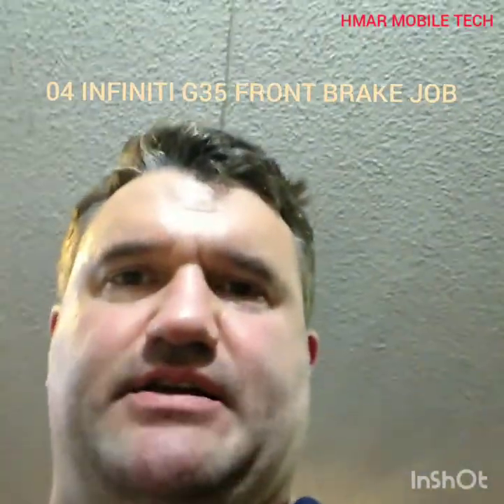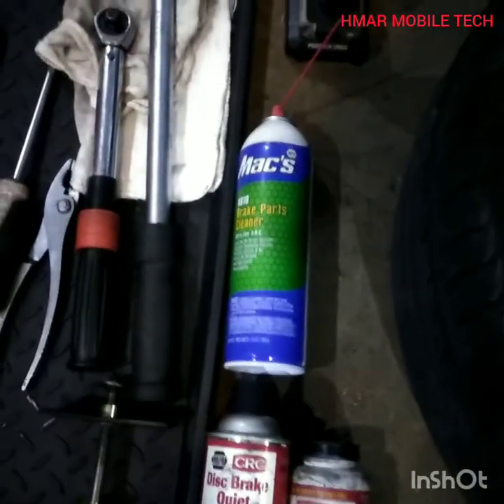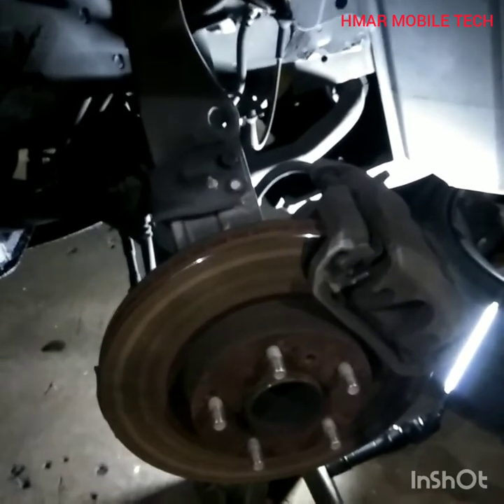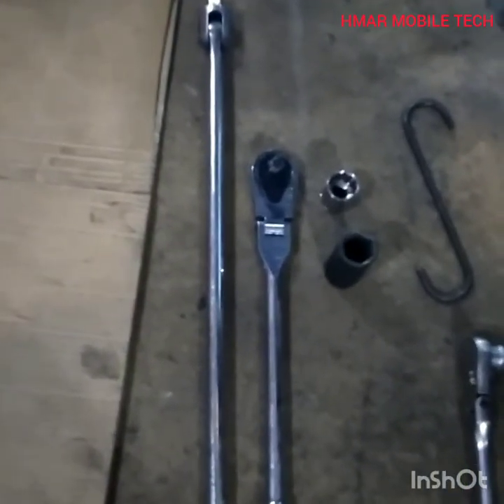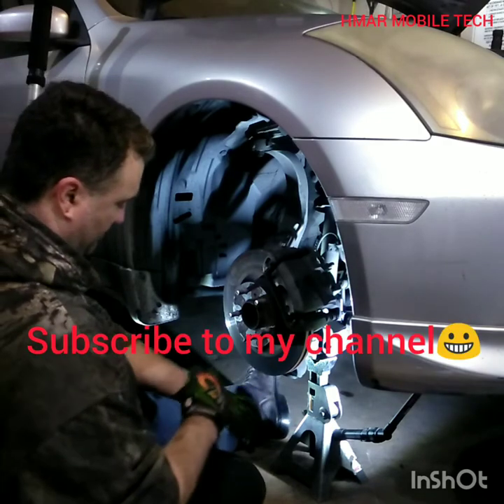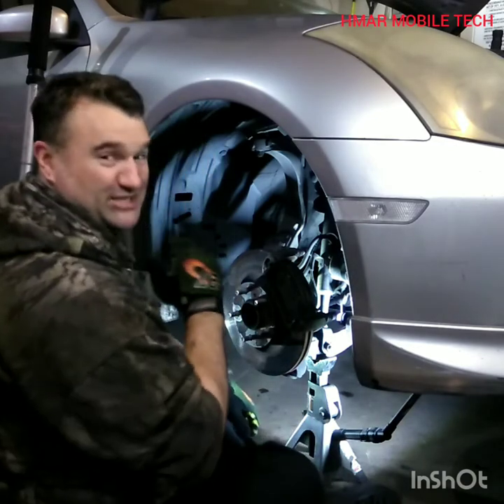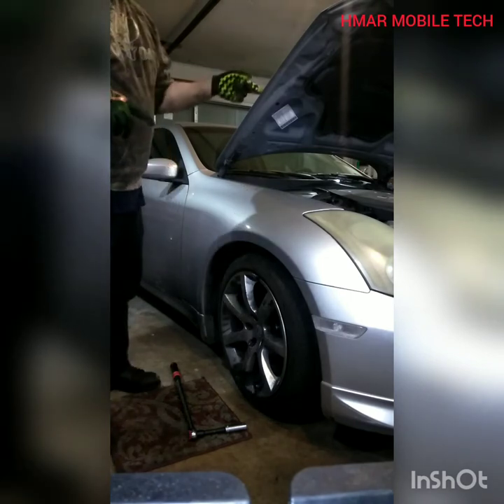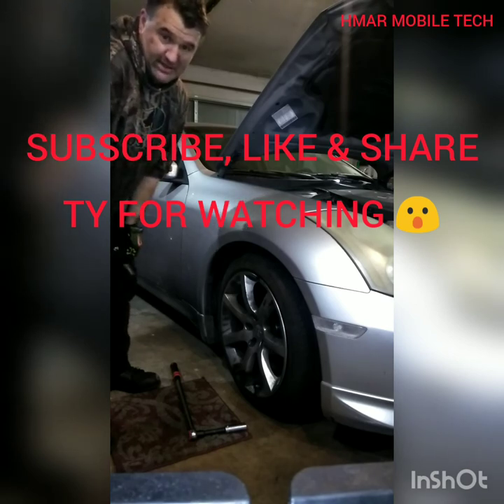HOW TO CHANGE BRAKE PADS '04 Infiniti G35, JAPANESE VEHICLE, NISSAN, AUTO PART, ROTOR,TORQUE WRENCH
My personalized way of doing a front brake job, w/ tips and checklists to help get job done correctly like a PRO👍